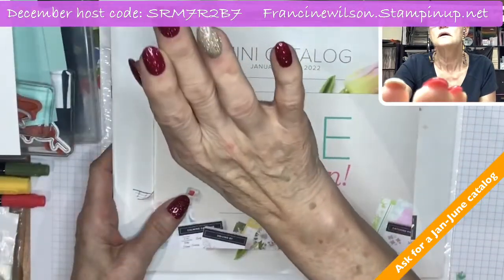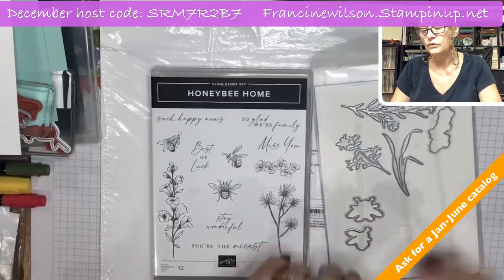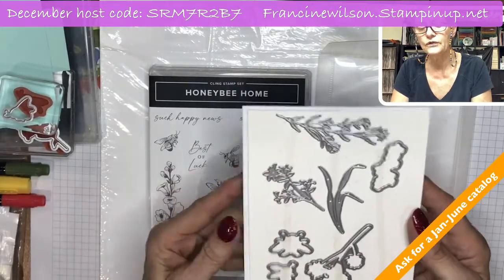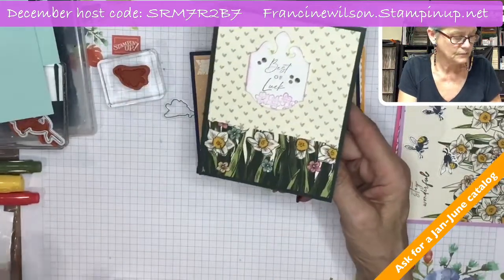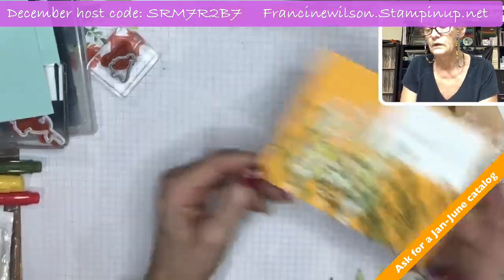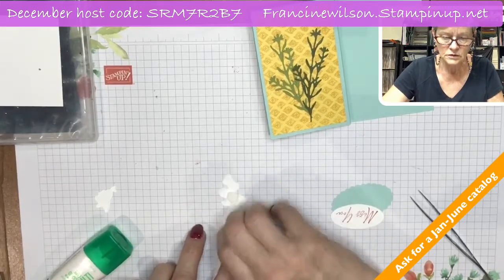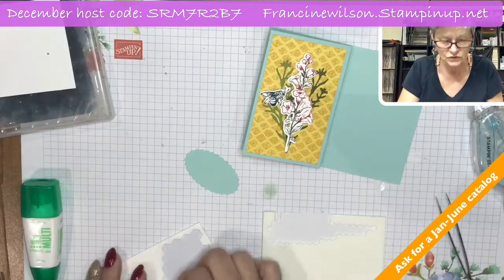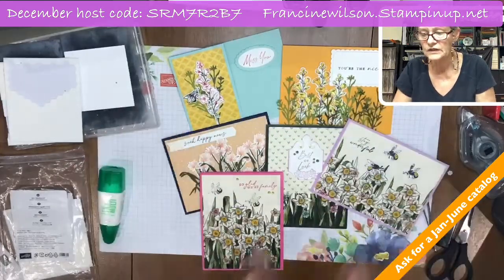Honeybee Home bundle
I am an Independent Stampin' Up! Demonstrator.  I will be demonstrating techniques, offering tutorials, and just having fun with all my paper crafting supplies.  You will have an opportunity to get all the supplies if you want to make any of the projects shown.